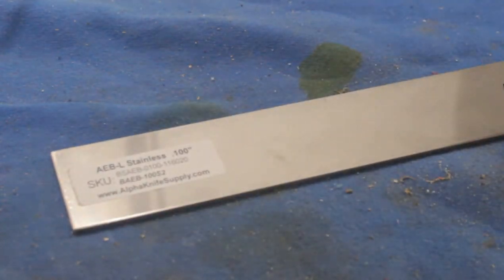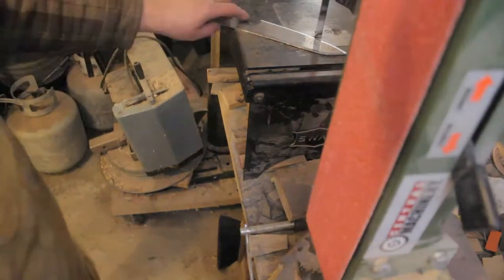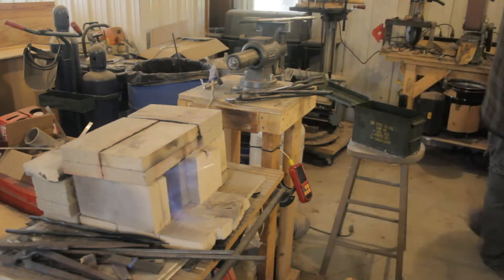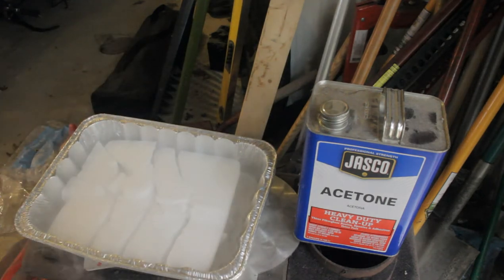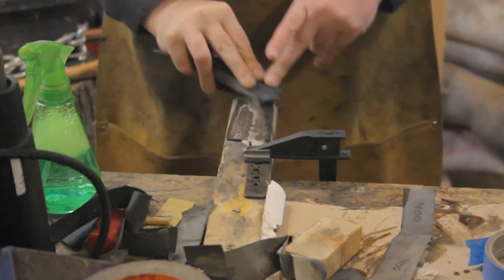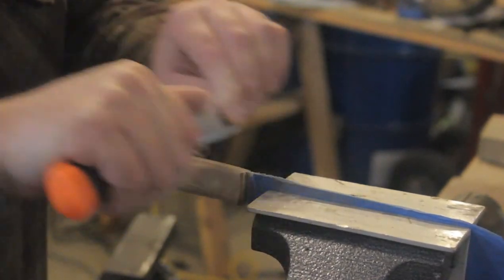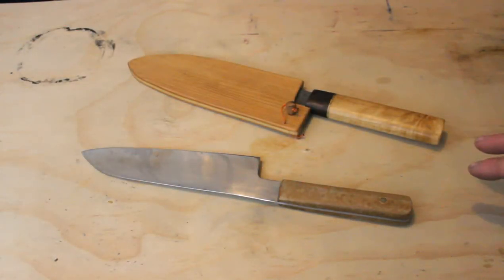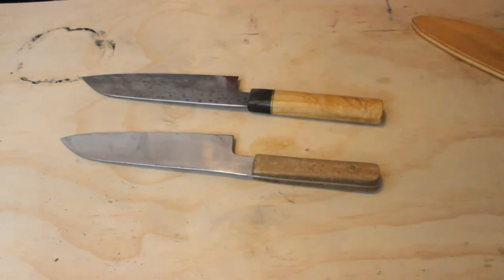Making a Santoku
Making a santoku kitchen knife out of AEB-L stainless steel.